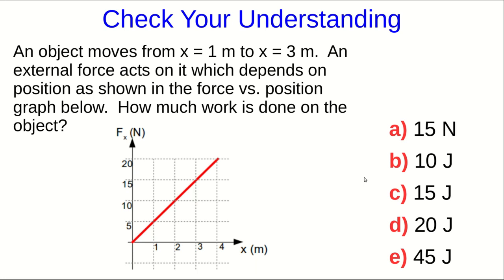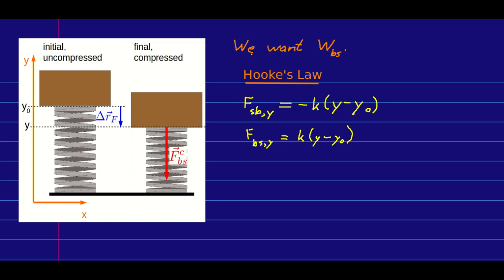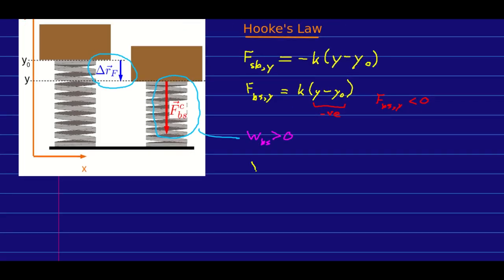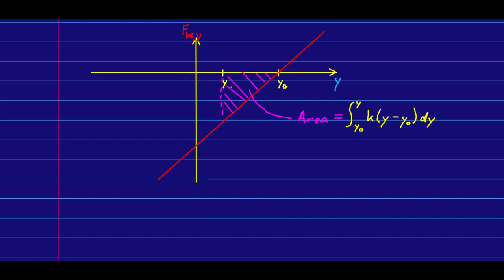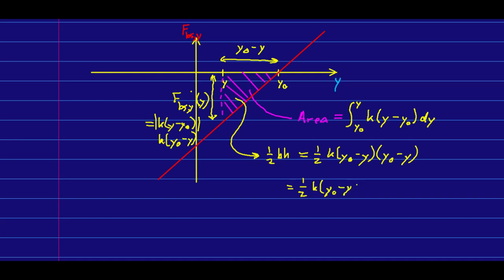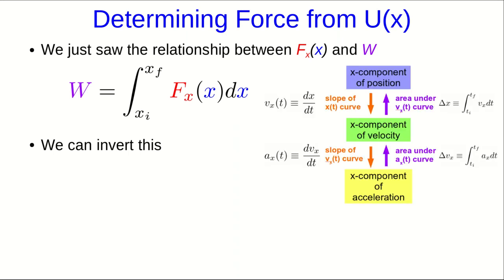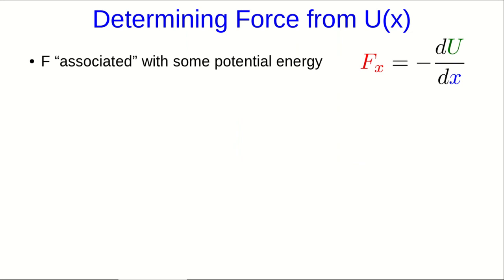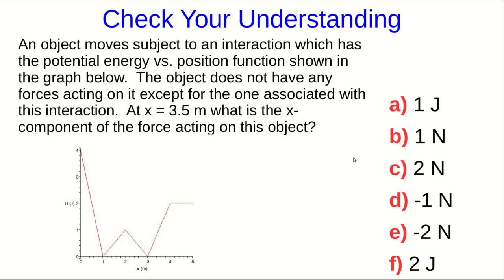CBU PHYS 1104 - Work Lecture 4: Work by Variable Forces (Part 2)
We look at work by spring forces, which are a very important special case of variable forces.